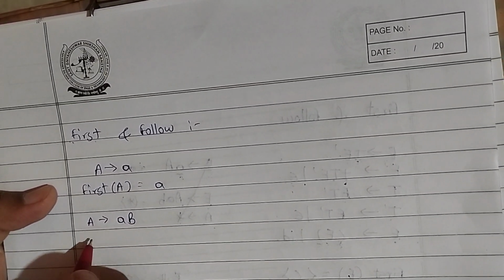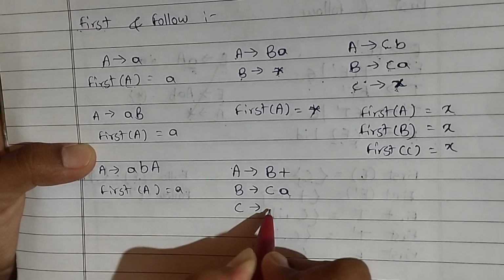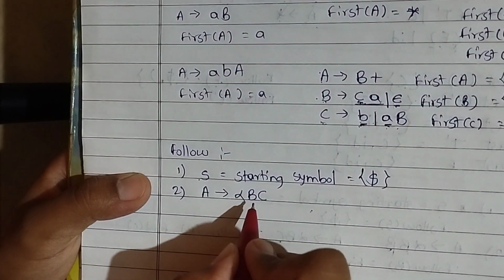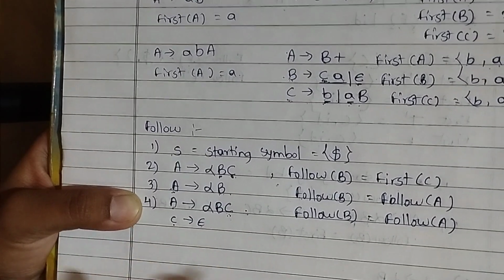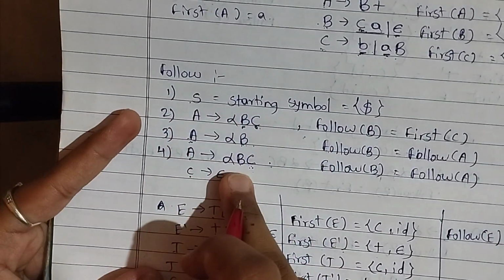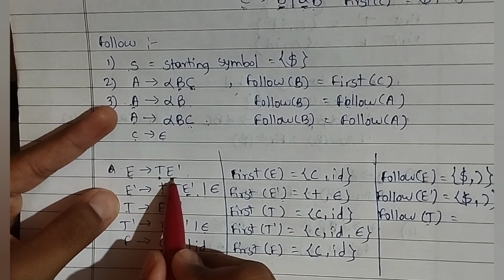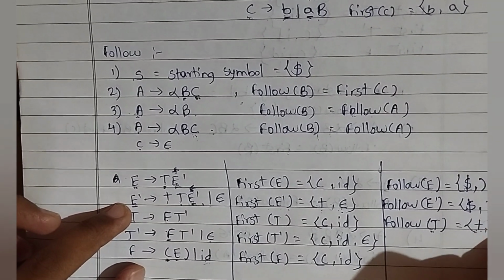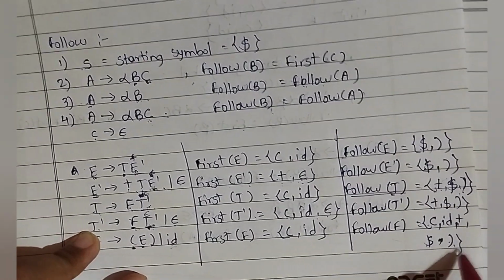First and follow||find out first and follow of given grammar || E-}TE' E'-}+TE'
First and follow||find out first and follow of given grammar||first and follow || E-}TE' E'-}+TE'|€ T-} To